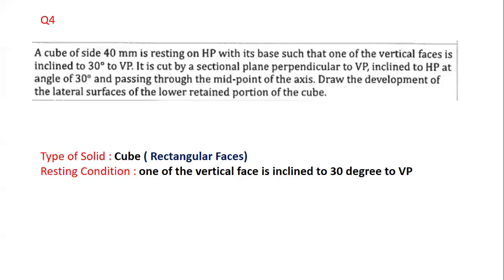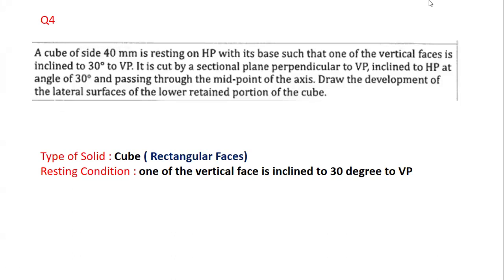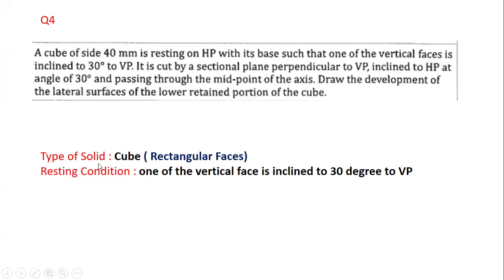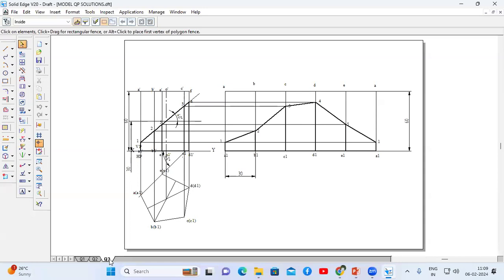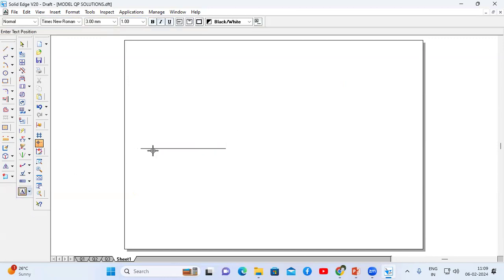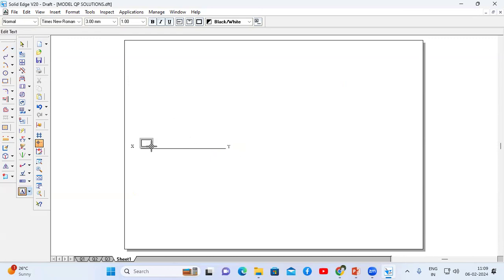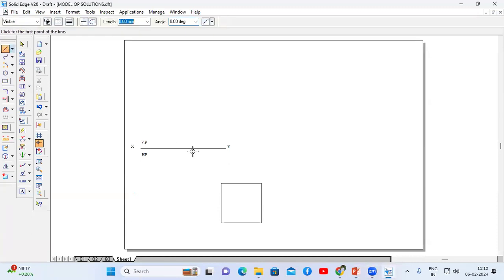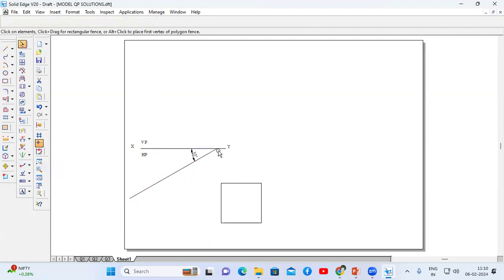Development of Lateral Surface of Solids : Cube